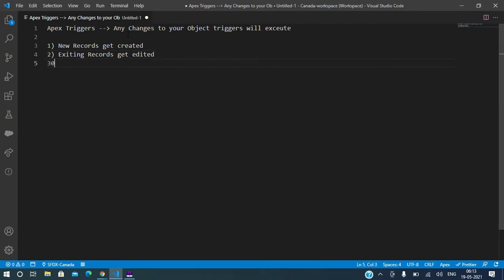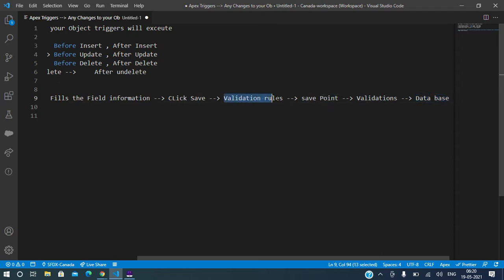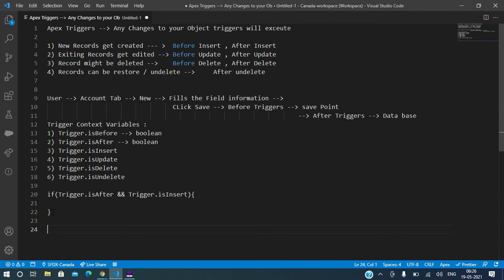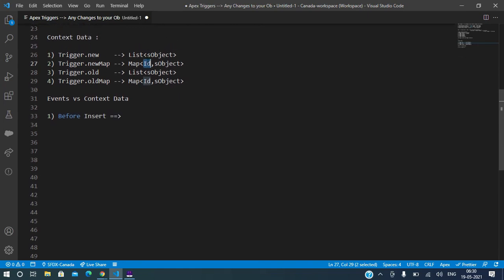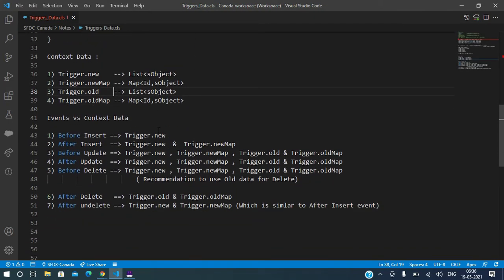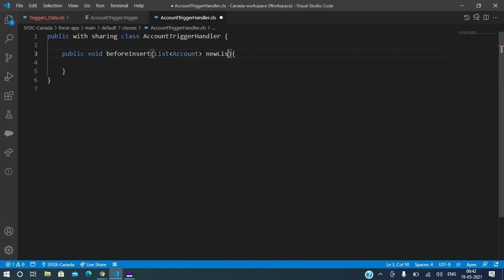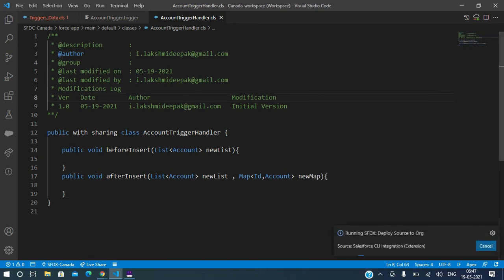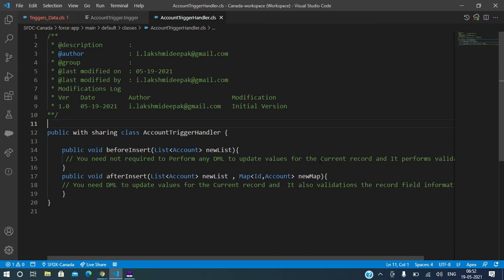Apex Triggers - 1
00:00 Apex Triggers Intro
27:27 Creating Apex Triggers